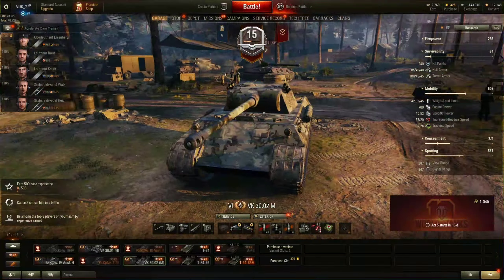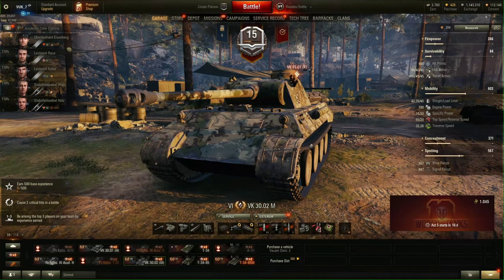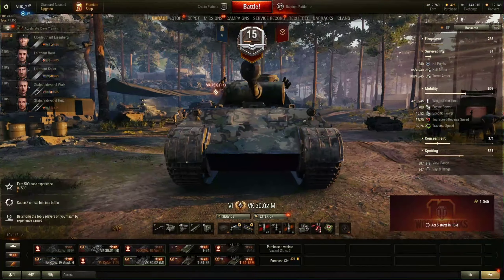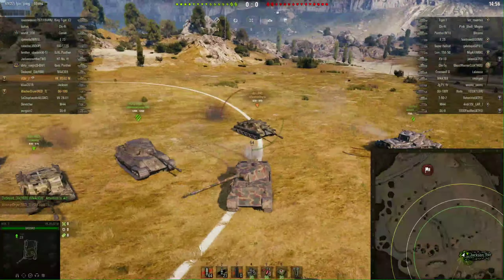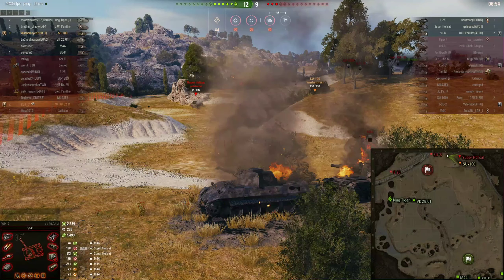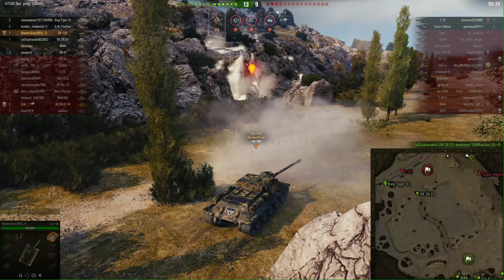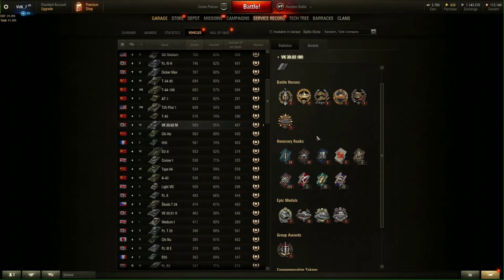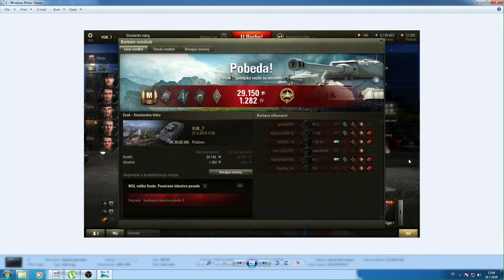VK 30.02M REVIEW™ ------- WoT ep.1017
If you want to send me your hot game, send link of your replay that your previously uploaded and also describe shortly what was it.

You can send link in comment of last video or on my mail which is under "About" tab :)

Mind my english!!!

If you don't want that too, you have thumb up anyway :)

Good day to you!